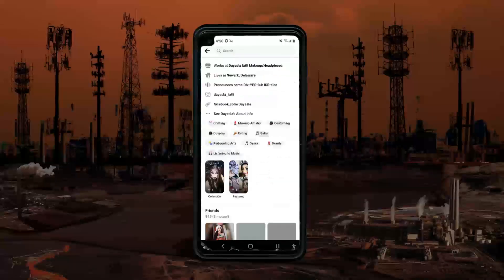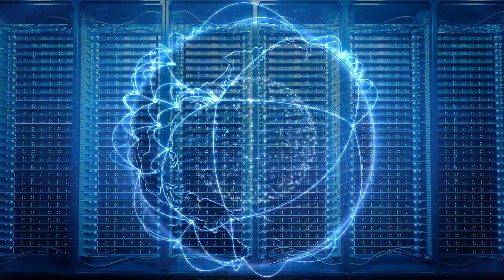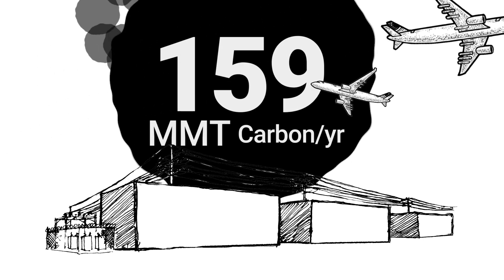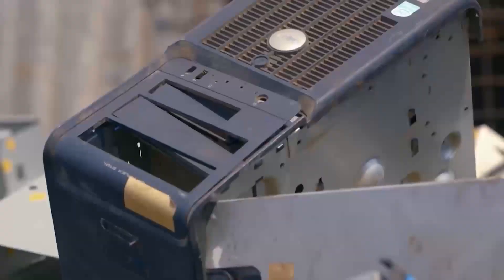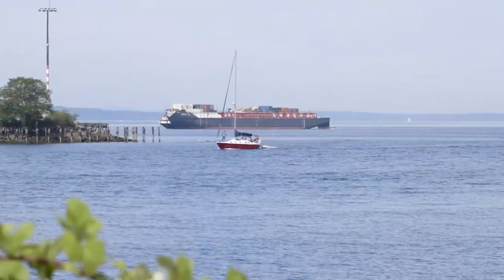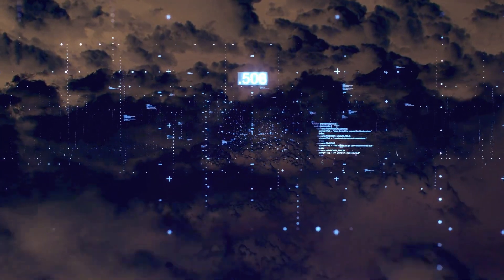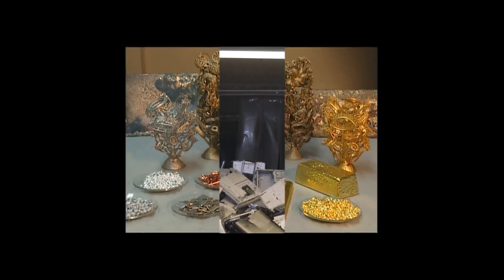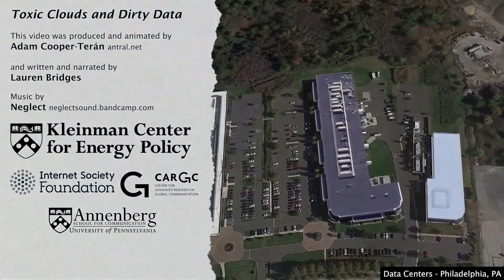Toxic Clouds and Dirty Data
A project from Kleinman Center grantee Lauren Bridges, made in collaboration with artist and media-maker Adam Cooper–Terán, that explores why we need to rethink the energy, water, and waste-intensive model of cloud computing.

Lauren Bridges is a Ph.D. candidate at the Annenberg School for Communication at the University of Pennsylvania. She researches the social, political, and ecological impacts of “the cloud” and its associated technologies.